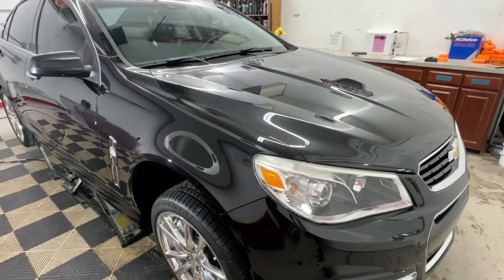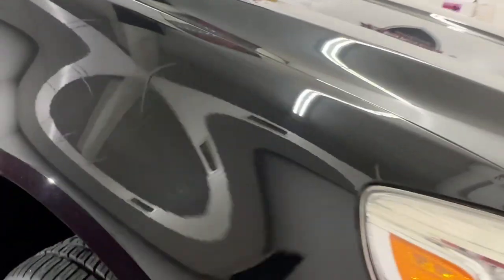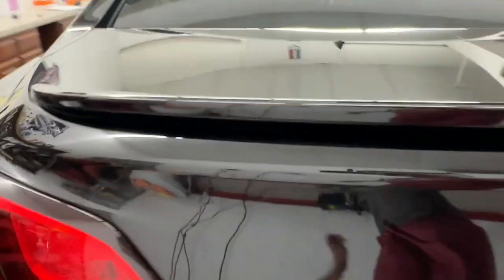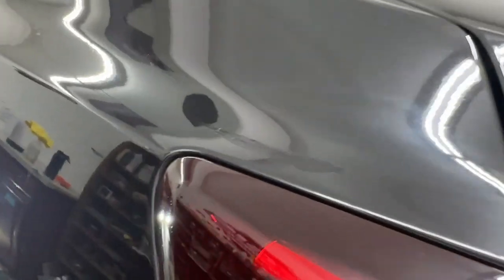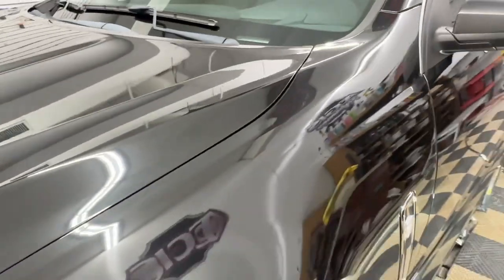Chevy SS - The Forgotten 4 Door Muscle Car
🚗✨ Witness the transformation as Aegis Armors takes on the challenge of restoring and enhancing the paint of this stunning Chevy SS! In this mesmerizing video, our skilled technicians showcase the artistry of paint correction and the protective magic of ceramic coating.

🎨 Paint Correction Excellence:
Watch as imperfections, swirls, and blemishes on the Chevy SS's paint are expertly corrected, revealing a flawless and mirror-like finish. Aegis Armors' precision and attention to detail redefine automotive aesthetics.

💎 Ceramic Coating Perfection:
Experience the ultimate shield for your vehicle with our premium Aegis Armors HD ceramic coating application. See the Chevy SS undergo the meticulous process of receiving a high-performance ceramic coating, providing unparalleled protection against UV rays, contaminants, and the elements.

🛡️ Aegis Armors Quality Assurance:
At Aegis Armors, we pride ourselves on using cutting-edge techniques and top-of-the-line products to ensure the longevity and resilience of our services. Our passion for automotive perfection drives us to deliver results that exceed expectations.

👁️ Why Choose Aegis Armors?

Skilled Technicians: Our team comprises highly trained professionals with a passion for automotive aesthetics.
State-of-the-Art Facilities: Aegis Armors utilizes modern facilities and equipment to guarantee superior results.
Tailored Solutions: We understand that each vehicle is unique, and our services are customized to meet individual needs.

🔧 Elevate your driving experience with Aegis Armors - where automotive beauty meets unmatched protection!